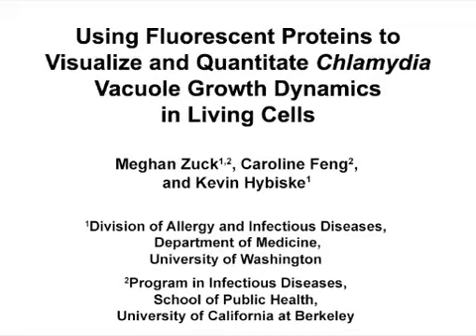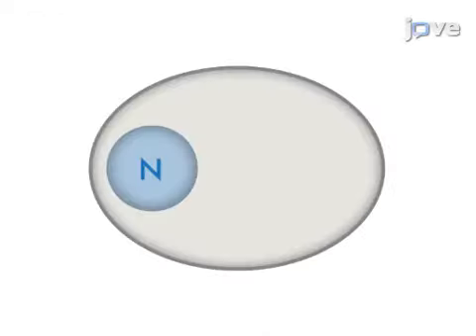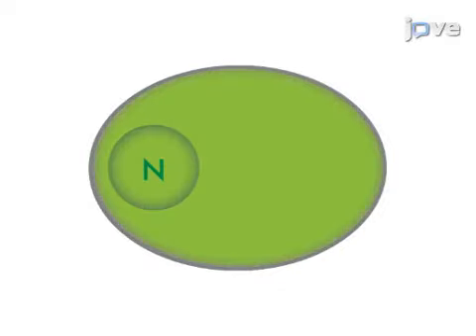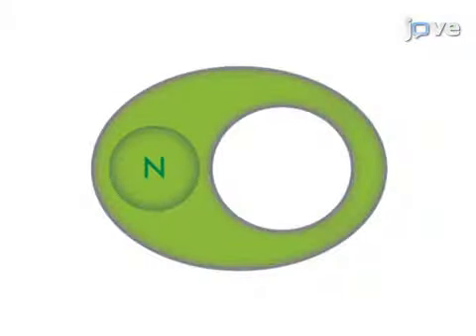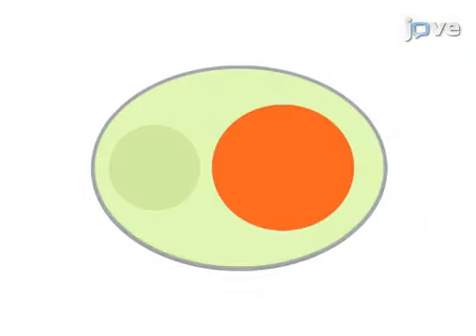Fluorescent Proteins to Visualize and Quantitate Chlamydia Growth | Protocol Preview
Using Fluorescent Proteins to Visualize and Quantitate Chlamydia Vacuole Growth Dynamics in Living Cells -  a 2 minute Preview of the Experimental Protocol

Meghan Zuck, Caroline Feng, Kevin Hybiske
University of Washington, Division of Allergy and Infectious Diseases, Department of Medicine; University of California at Berkeley, Program in Infectious Diseases, School of Public Health;

A live cell fluorescent protein based method for illuminating cellular vacuoles (inclusions) containing Chlamydia is described. This strategy enables rapid, automated determination of Chlamydia infectivity in samples and can be used to quantitatively investigate inclusion growth dynamics.